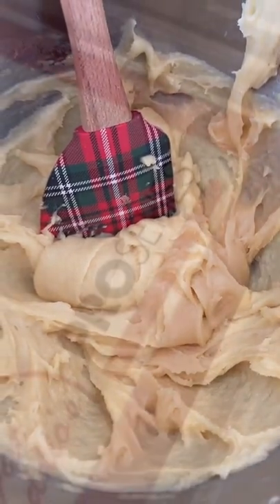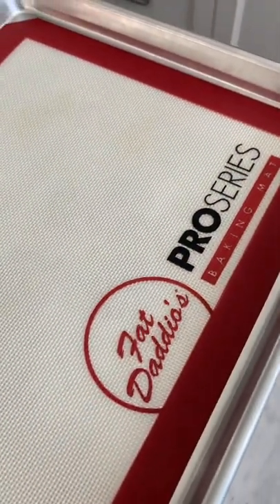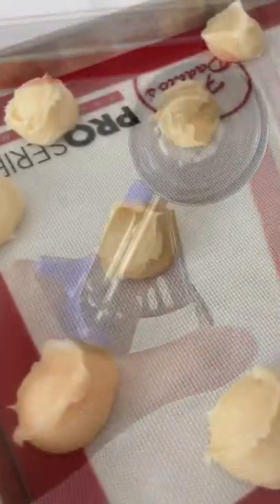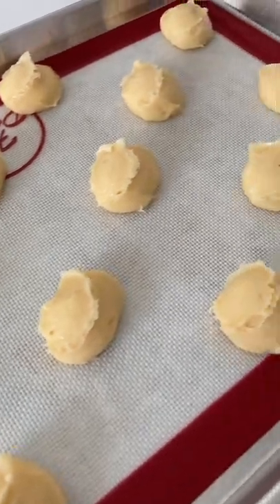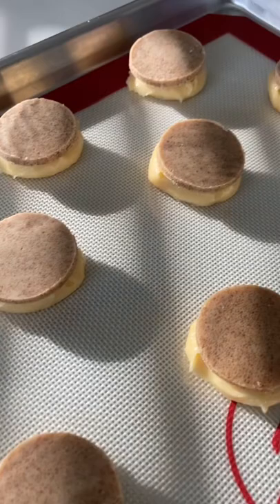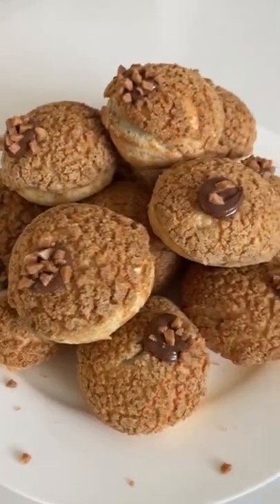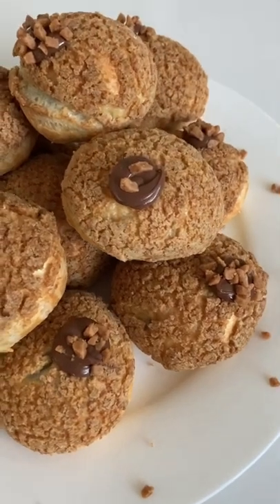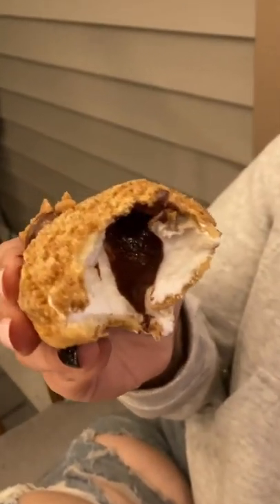Quick Tips for Cream Puffs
Some of my favourite tips!

CANADIAN LINKS:
1. KitchenAid Stand Mixer
2. Cake/Clothing Steamer
3. Metal Bench Scraper
4. Tipless Piping Bags
5. Cake Turn Table
6. Satin Ice Fondant in White
7. Metal Spatula
8. Non-Stick Pro Mat
9. Fat Daddio Cake Pans with a Removal Bottom
10. Edible Airbrush Machine and Colours

AMERICAN LINKS:
1. KitchenAid Stand Mixer
2. Cake/Clothing Steamer
3. Metal Bench Scraper
4. Tipless Piping Bags
5. Cake Turn Table
6. Satin Ice Fondant in White
7. Metal Spatula
8. Non-Stick Pro Mat
9. Fat Daddio Cake Pans with a Removal Bottom
10. Edible Airbrush Machine with Colours